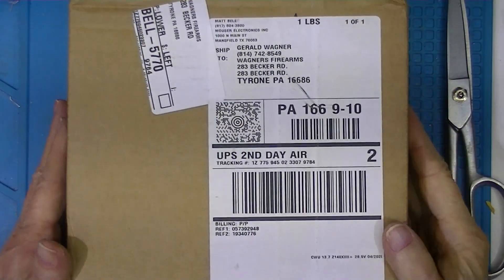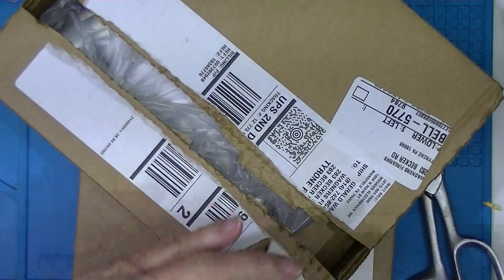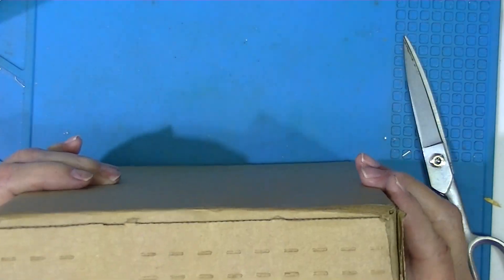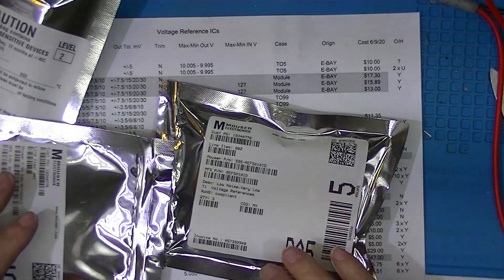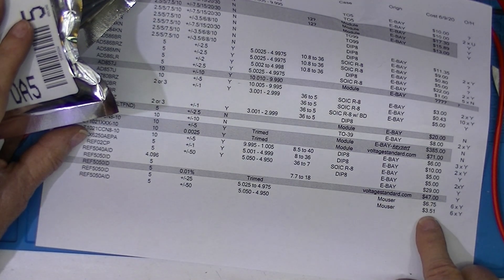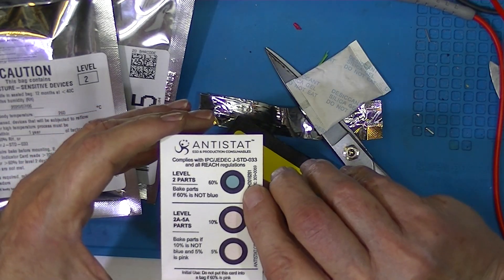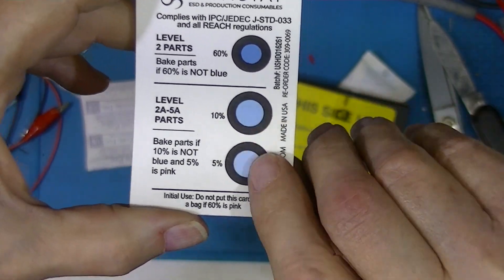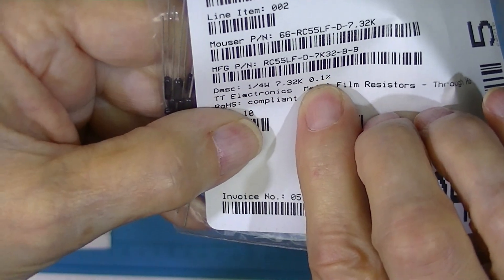Buying Components from Mouser Electronics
I am constructing some voltage standards and need some “better than eBay” quality components, so, I purchased some parts from Mouser, one of the USU supply houses. Ordering was easy, nice web site. Shipping was really fast. Pricing was good considering the quality of the parts.